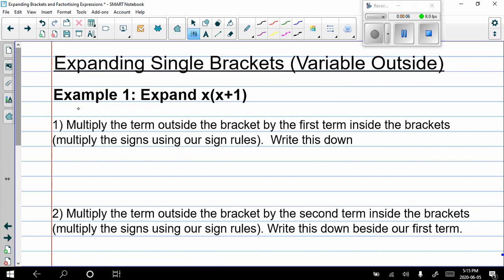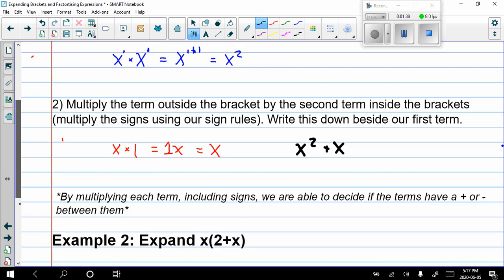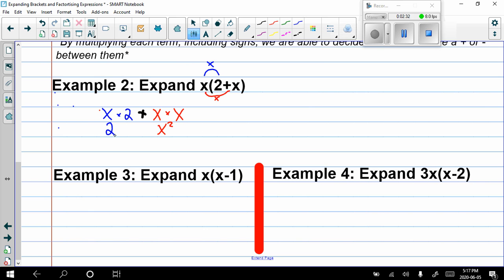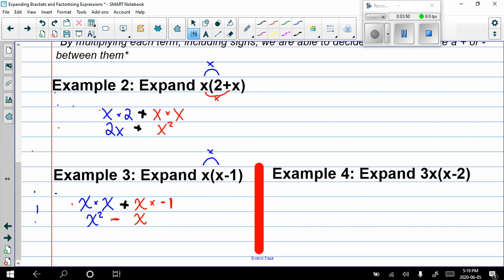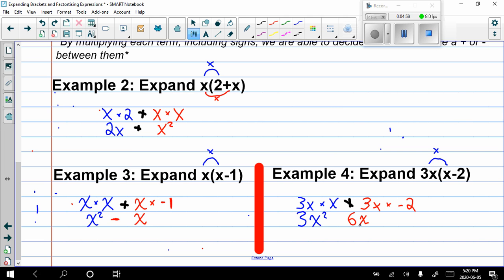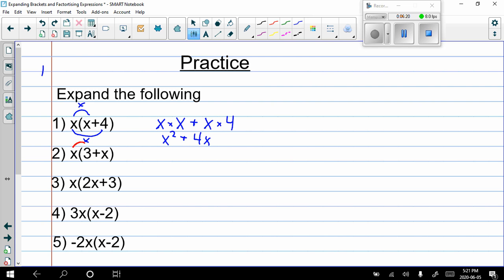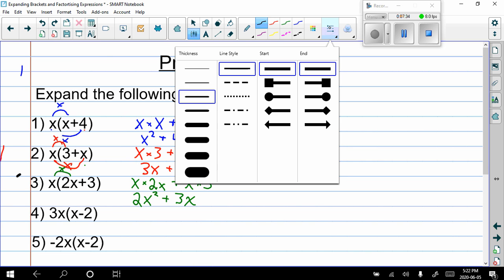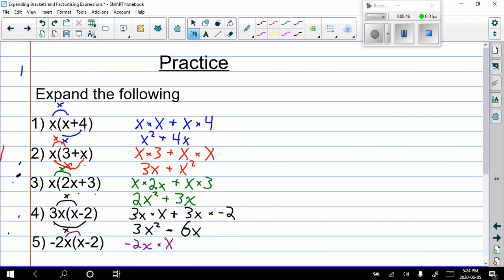031 Expanding Single Brackets Variable Outside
How to expand single brackets with a variable on the outside of brackets - x(ax + b)